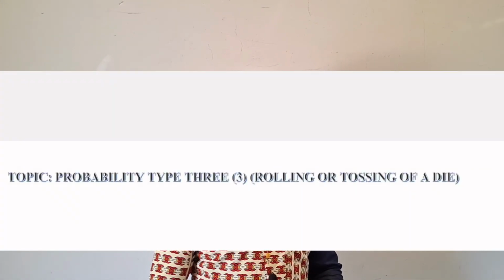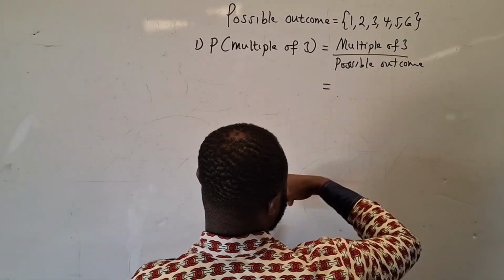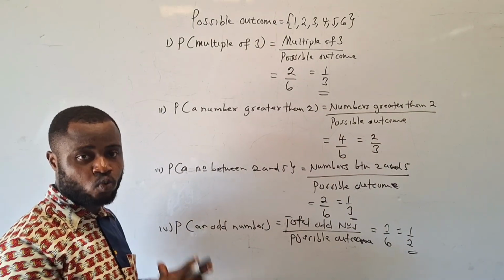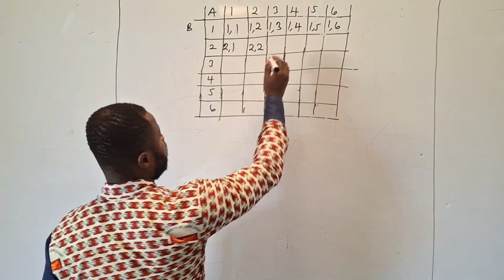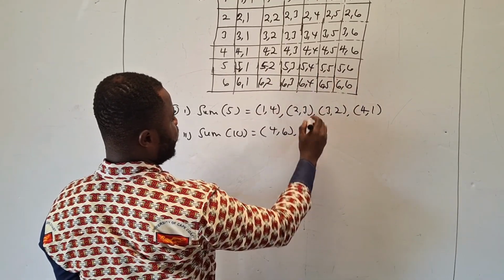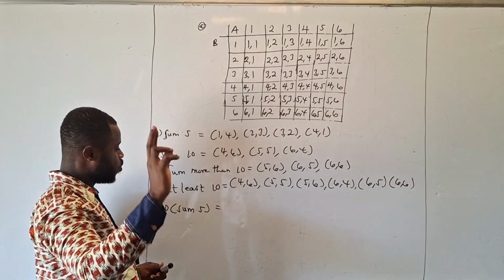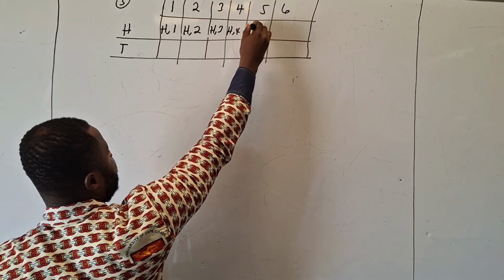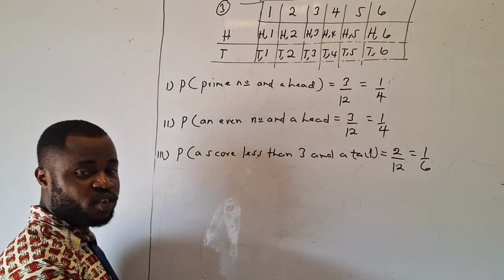AND & OR Events with Rolling a Die | Easy Maths Tutorial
In this lesson, we learn Probability Type 3, which involves solving probability questions using “AND” and “OR” with a die (dice).